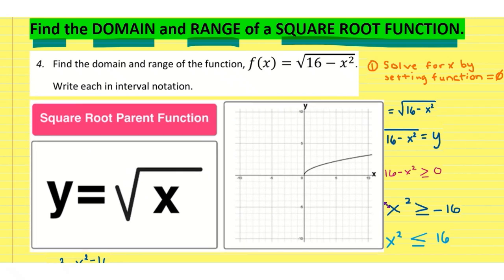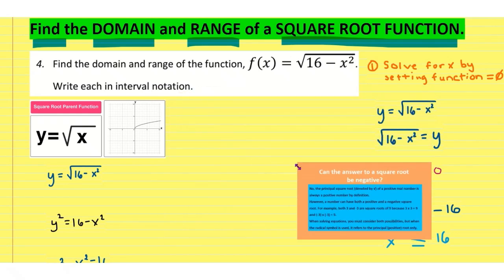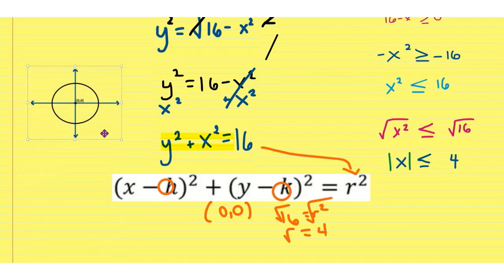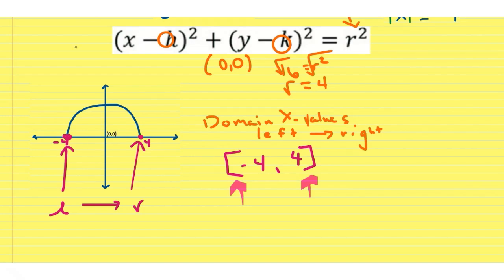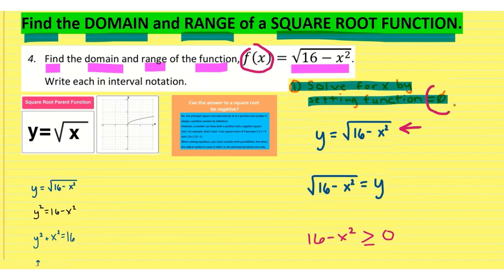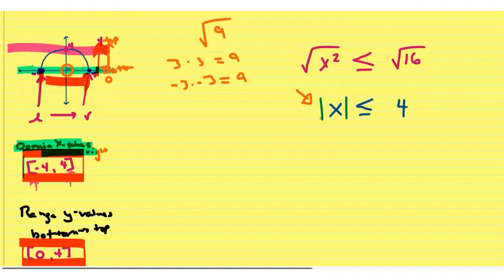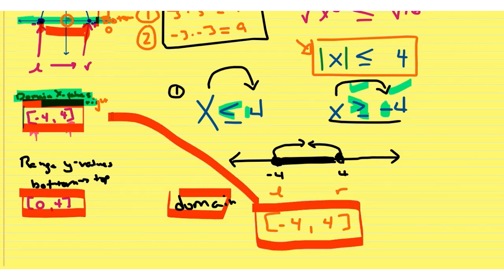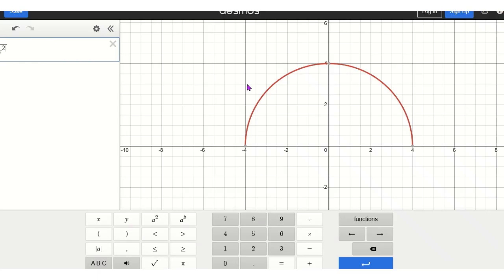Find the domain and range of a square root function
Find the domain range of a square root function

1710 Precalculus